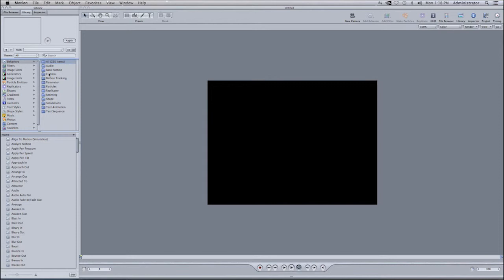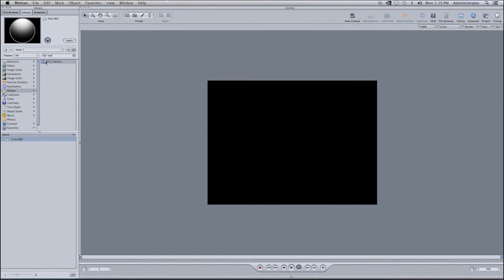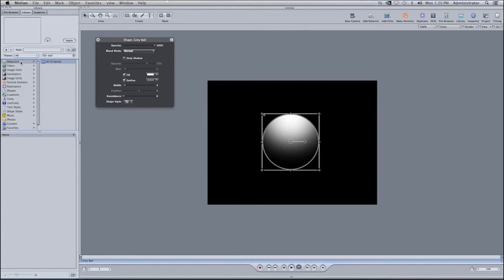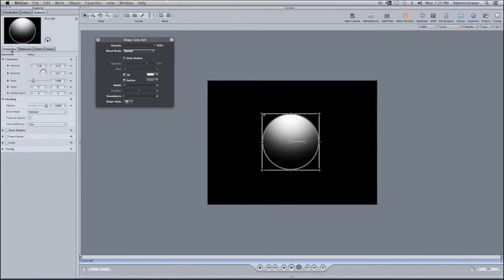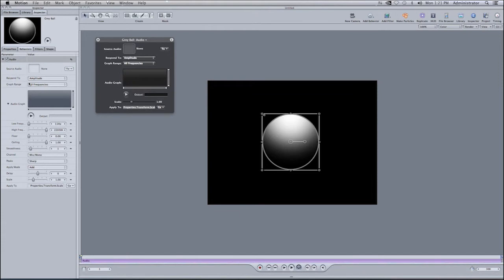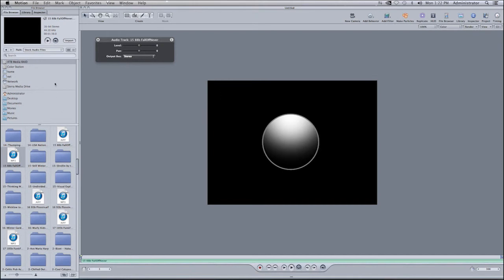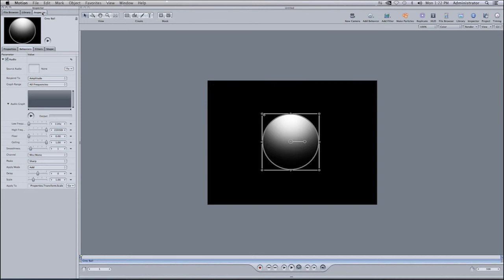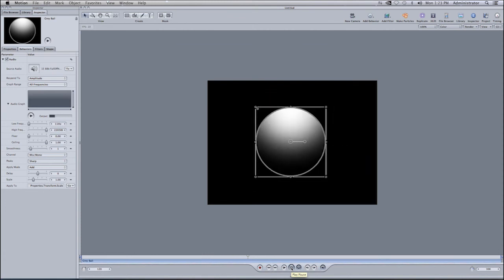Making object respond to music in Motion 4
How to make an object respond to sound or music in Motion 4. Step by step lesson or tutorial on how to create the effect.